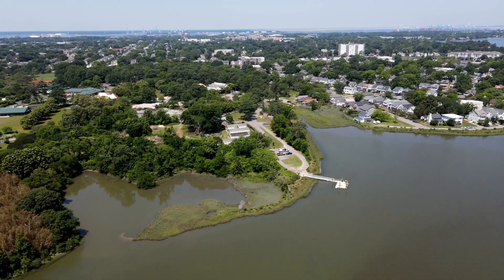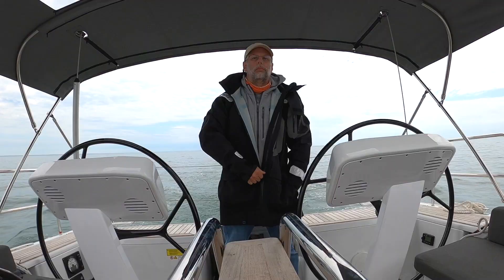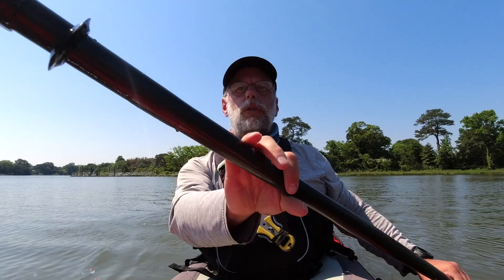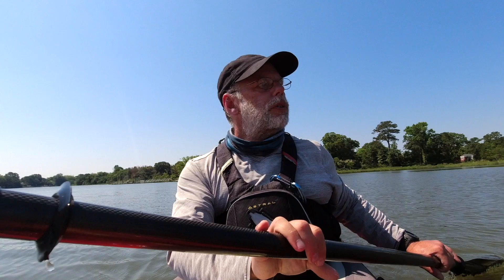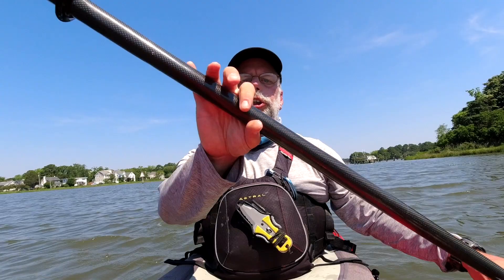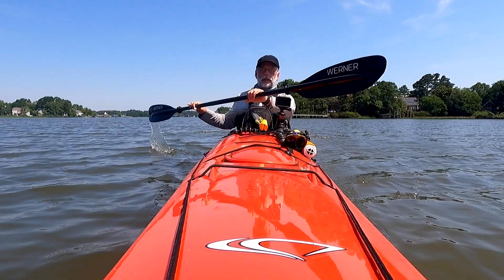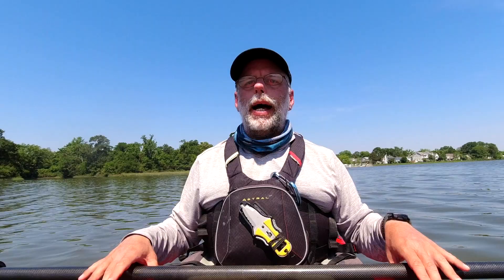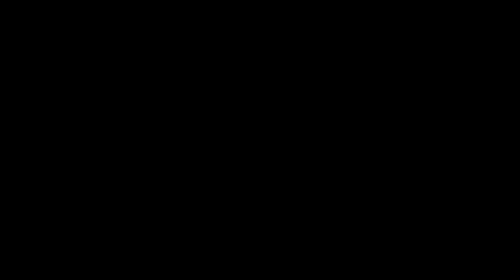Mastering the Kayak Forward Stroke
If you want to do big trips, if you want to finish your day paddle without being exhausted, if you want to go further while working less you have to get your forward stroke WIRED. If you haven't looked into to how to do a forward stroke, you are doing it wrong. GUARANTEED!